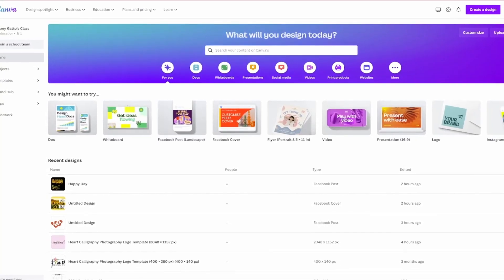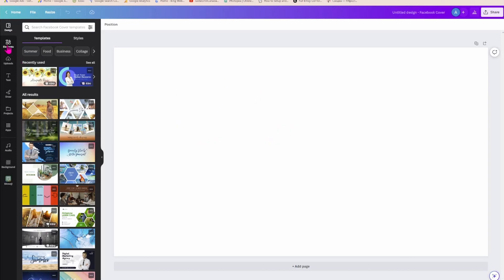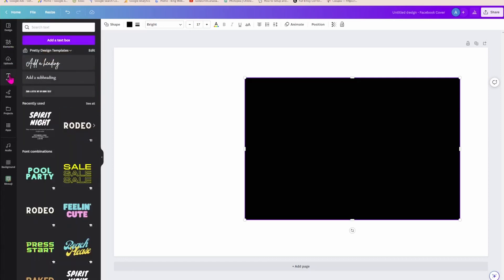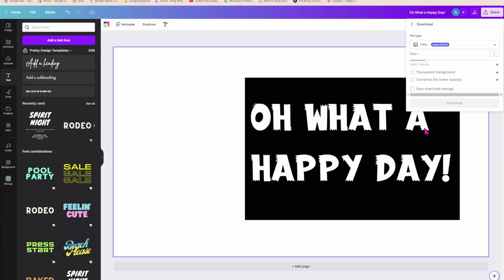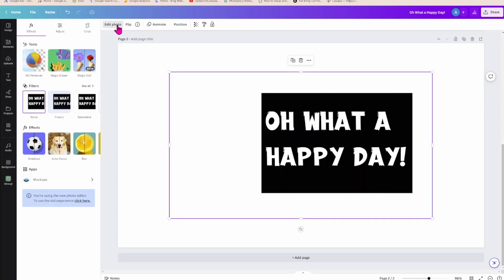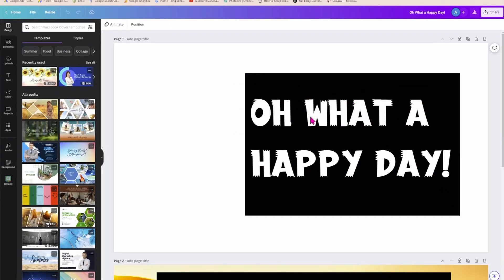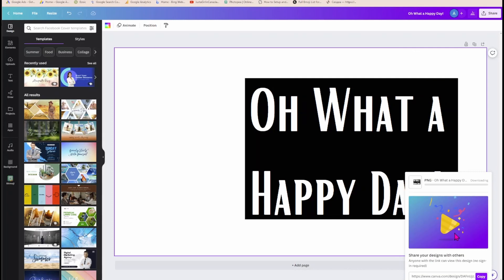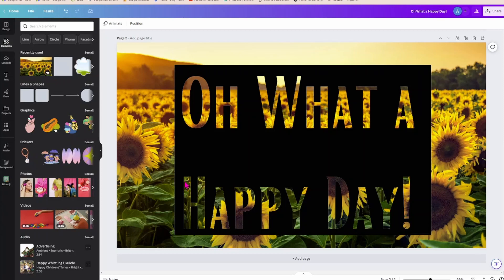Make a Text Mask with Canva Pro, Put Photos Behind Words, Hollow text, Transparent Text. Text cutout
In this English tutorial, we learn how to create stencils in Canva Pro.  Place backgrounds or photos behind words for an artistic and creative look in your thumbnails, flyers or marketing covers.
Create hollow text effect. Create Transparent text
Create a Text Mask in Canva.